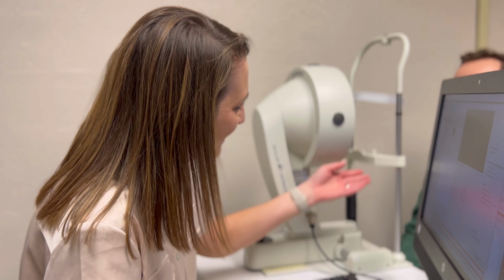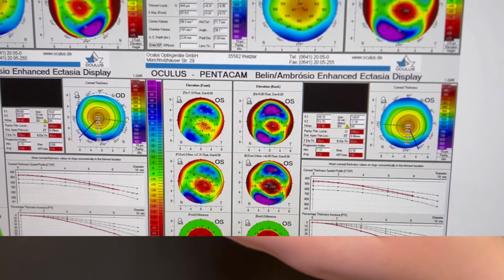Ouclus Scholarship 2023 - Aubry Tackett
The Oculus Pentacam provides valuable data to us as Optometric physicians that greatly improves our quality of patient care.